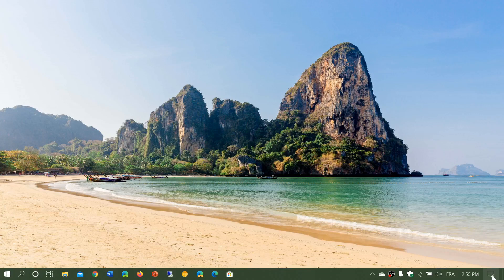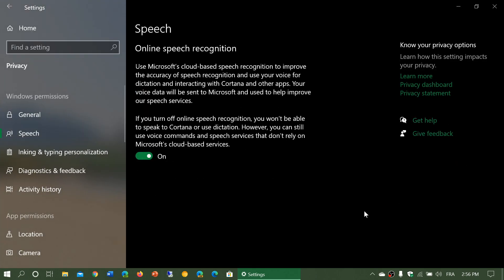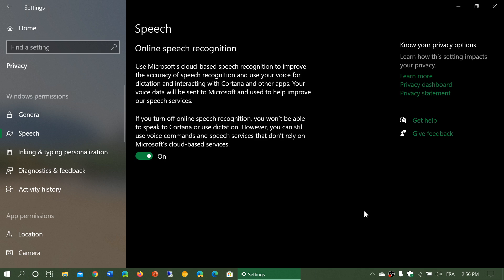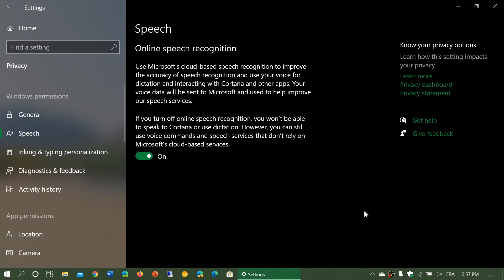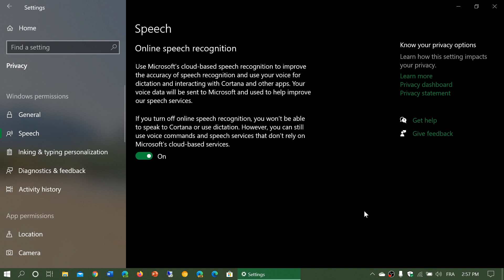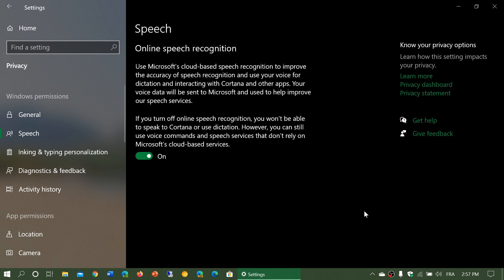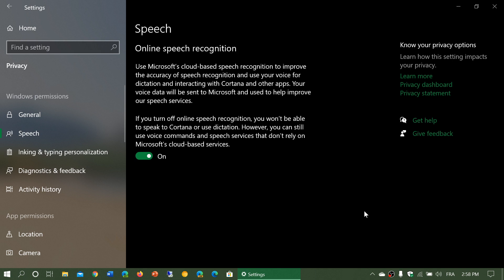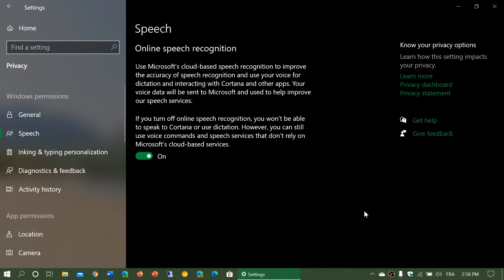Windows 10 Settings app Speech Recognition Privacy settings on off switch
Speech recognition and dictation uses online AI